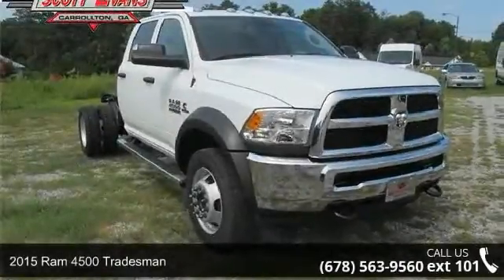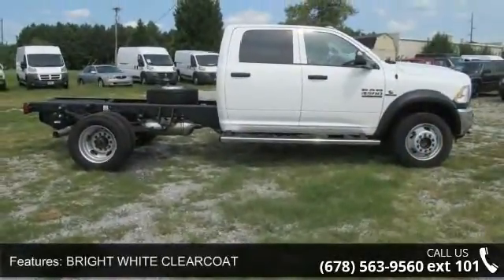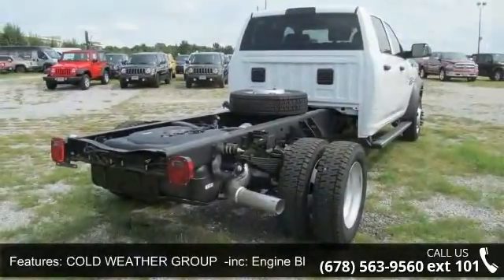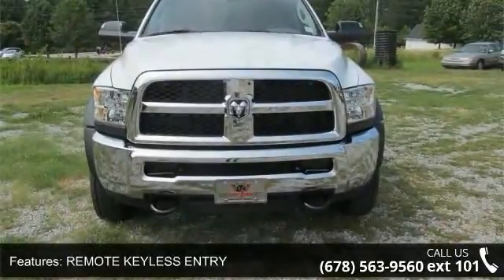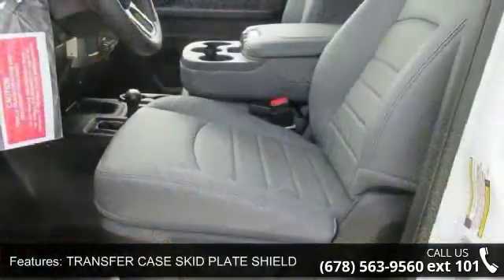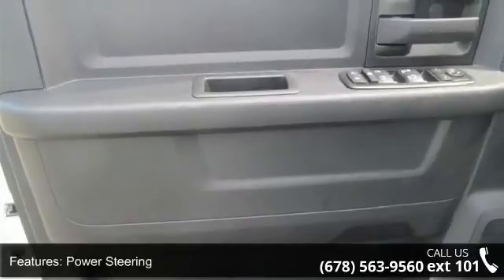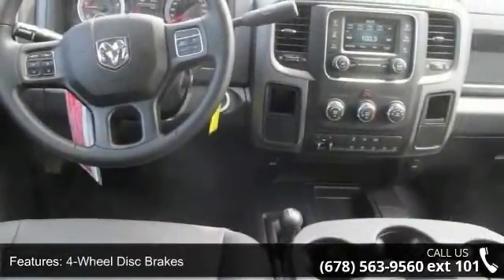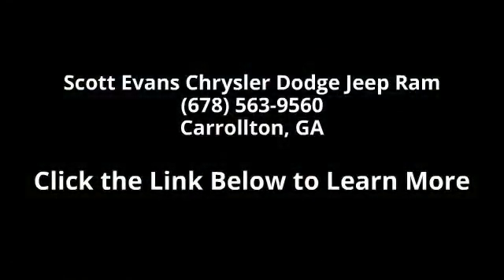2015 Ram 4500 Tradesman - Scott Evans Chrysler Dodge Jeep...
How would you like riding home in this attractive 2015 Dodge Ram 4500HD at a price like this? Life is full of disappointments, but at least this fantastic Dodge Ram 4500HD will always be there for you and never let you down. 2015 Ram 4500 60 CA with COld Weather Group, 6.7L Cummings Turbo Diesel, SIde STep Rails, Sirius/XM Radio and much more.Ready for Immediate Delivery or demonstration. Be sure to ask for Rob Parrish, Fleet and Commerical ManagerScott Evans Chrysler Dodge Jeep RAM SRT wants your business and we will prove it! Family owned and operated, we have been proudly serving the automotive needs of West Georgia for over 17 years. So come on down and see why we are #1 in West Georgia for customer service.